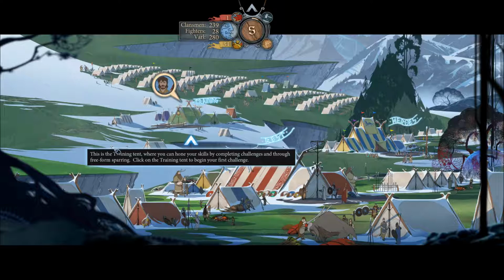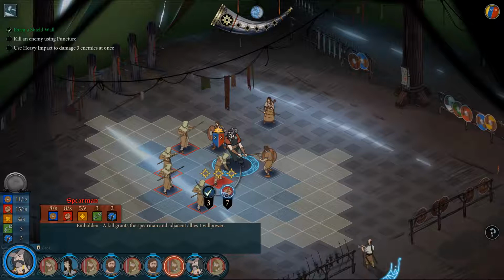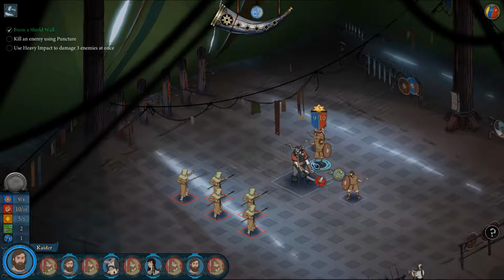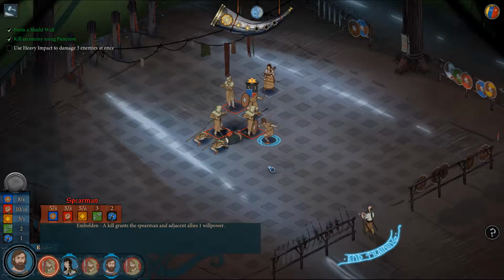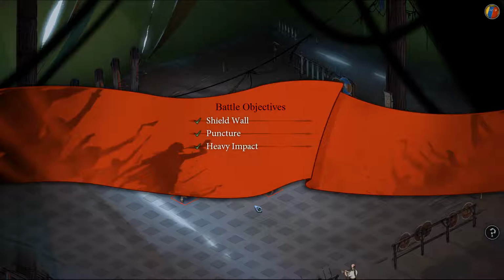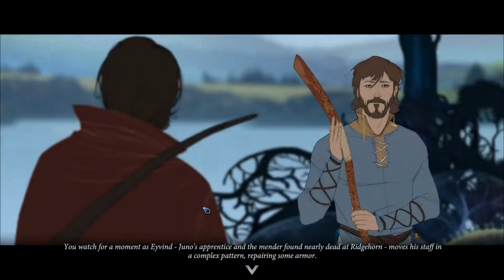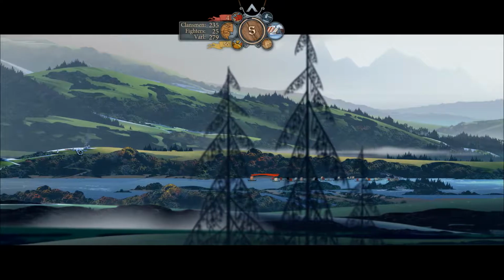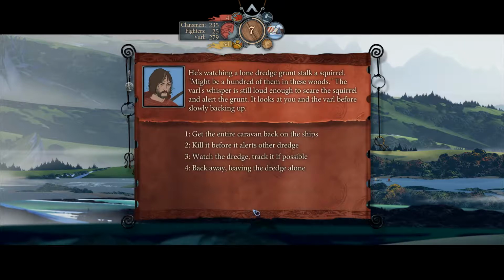Let's Play "The Banner Saga 2" Part 03 - Sail Away, Sail Away, Sail Away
After Aleo's village joins our troop, we continue on our way towards the capital Arberrang.